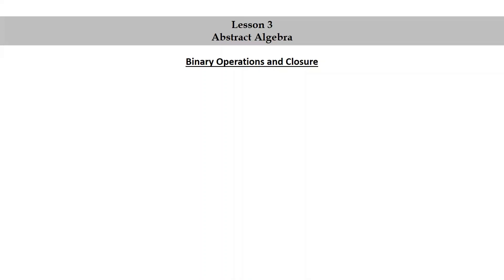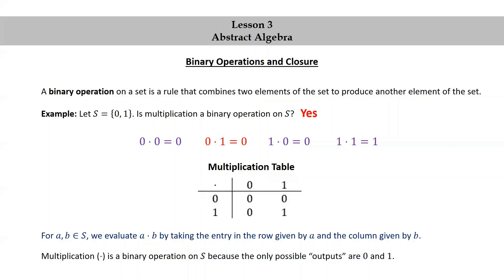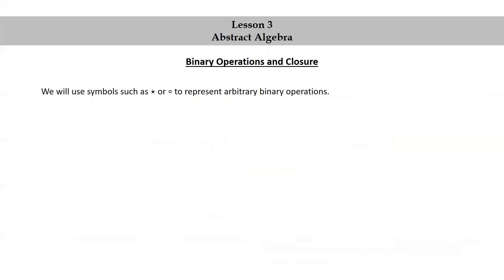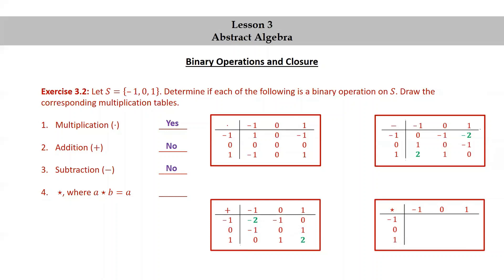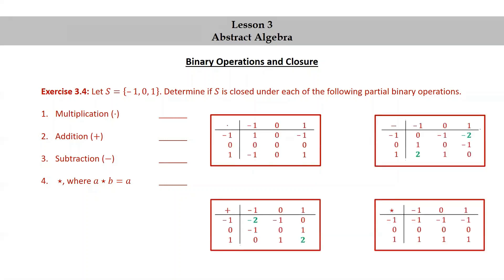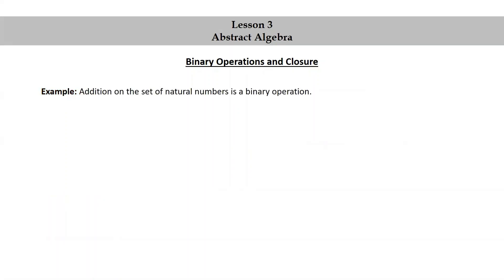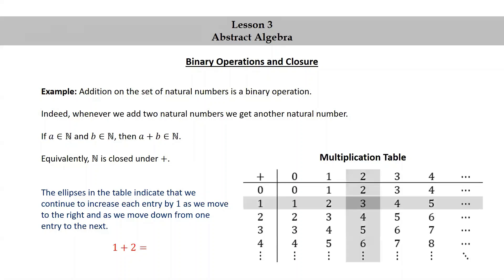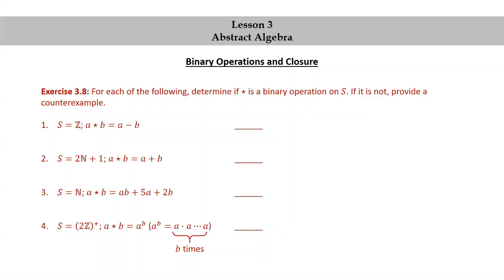Pure Math for Pre-Beginners - Lesson 3 - Abstract Algebra - Part 1 - Binary Operations and Closure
← This is a video version of the third lesson in the book "Pure Mathematics for Pre-Beginners."